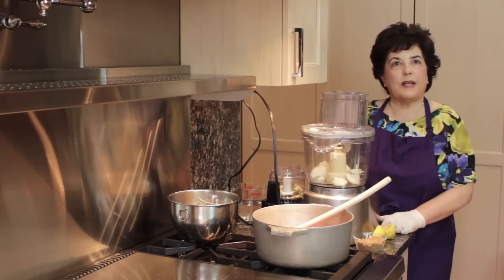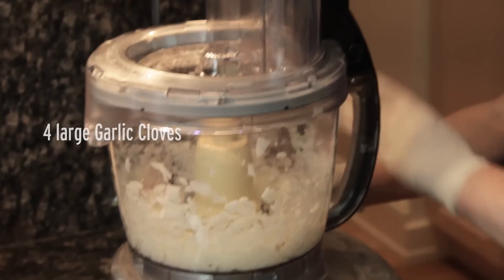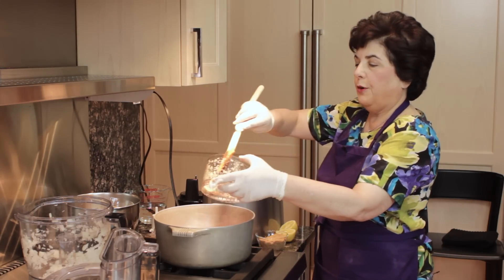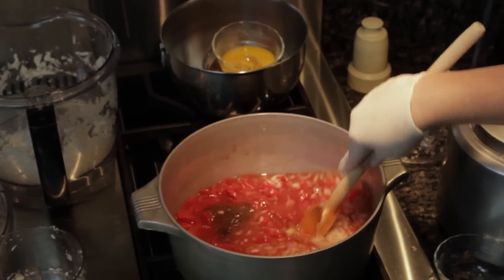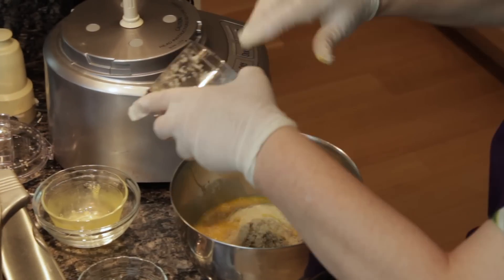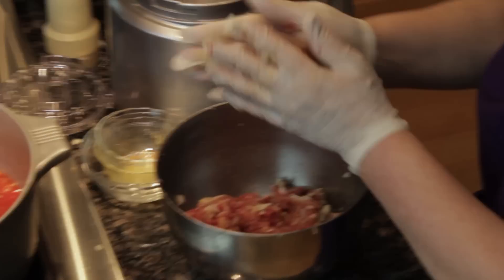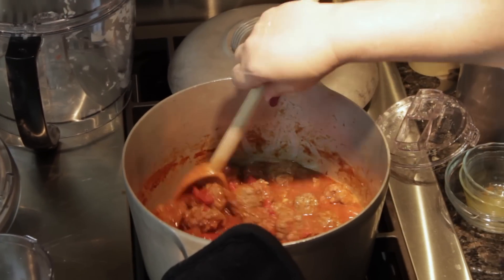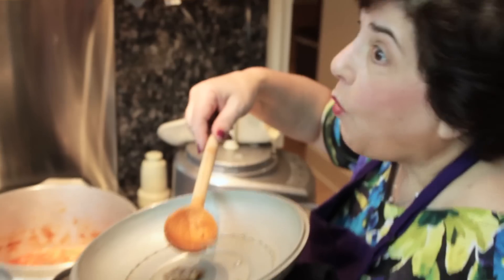Sweet & Sour Meatballs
Brown sugar and allspice and everything nice…That's what little Meatballs are made of.

Ingredients:
- 2 28 ounce Can/box organic Crushed Tomatoes
- 4 large Cloves Garlic peeled and minced
- 1 large onion peeled, cored and minced
- 1 1/2 cups beef broth/water
- 3/4 cup Dark Brown Sugar firmly packed
- 4 teaspoons fresh lemon juice
- 2 large eggs
- 2 pounds Chopped Steak
- 1 cup fine bread crumbs
- 1 teaspoon Ground Black Pepper
- 3/4 teaspoon Ground Allspice